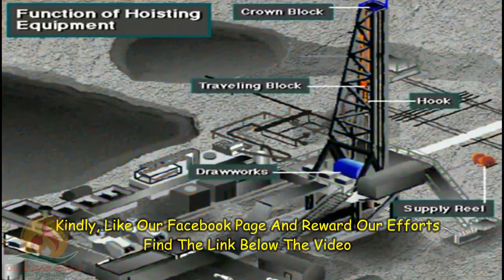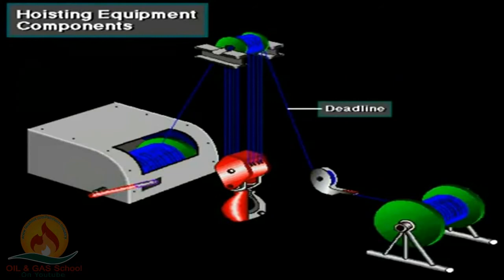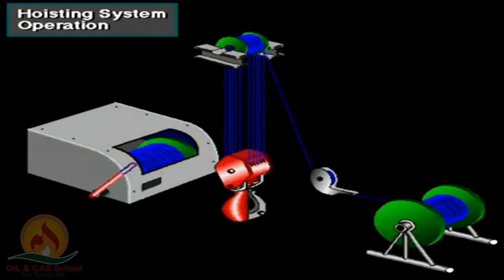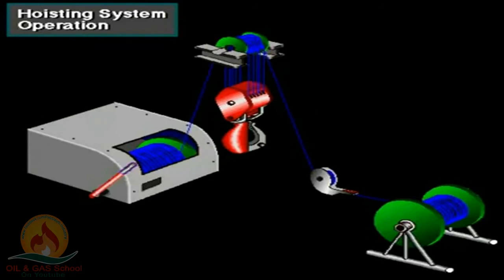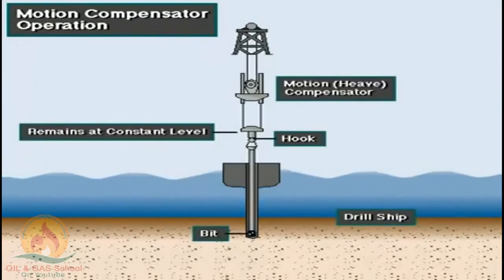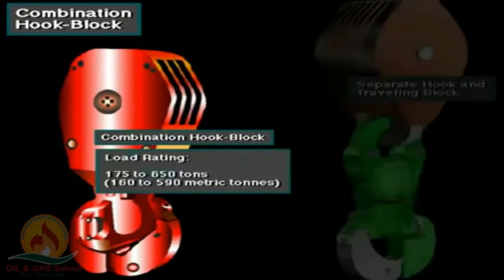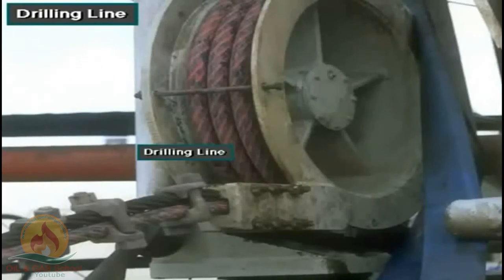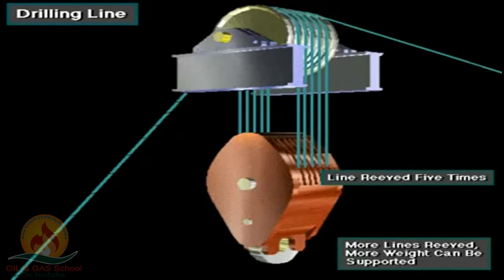Schlumberger Drilling Course CDs Hoisting Equipment